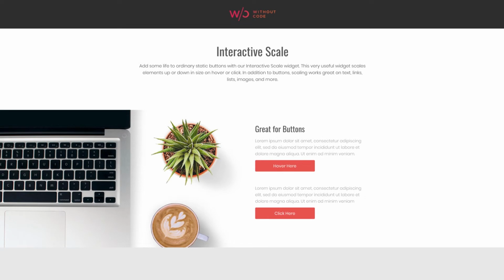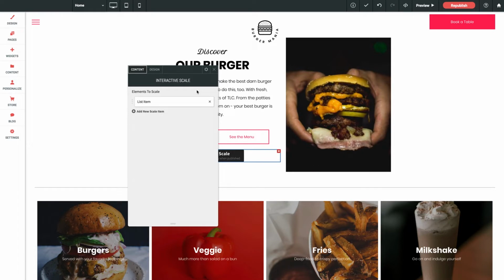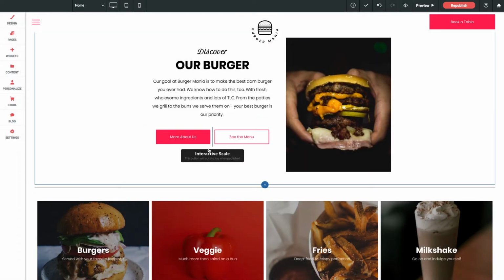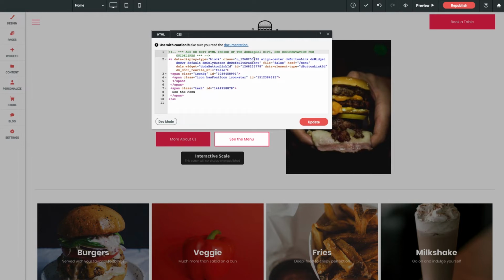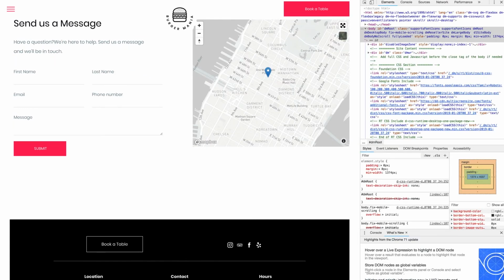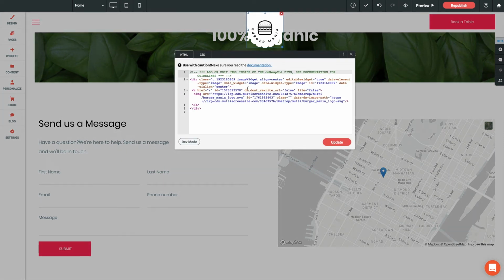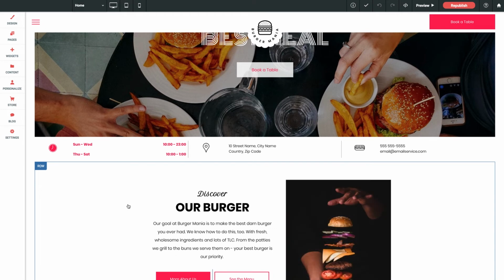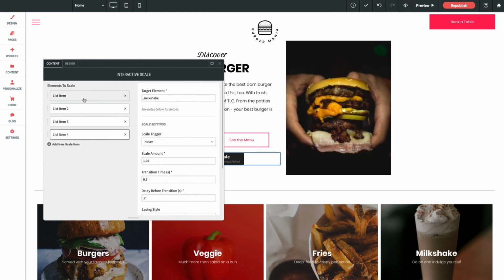Interactive Scale Widget | Tutorial by Without Code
Add an Interactive Scale Widget to your Without Code site. Learn how to customize this for your business. Try Without Code for free